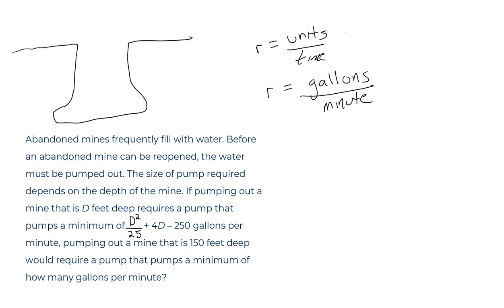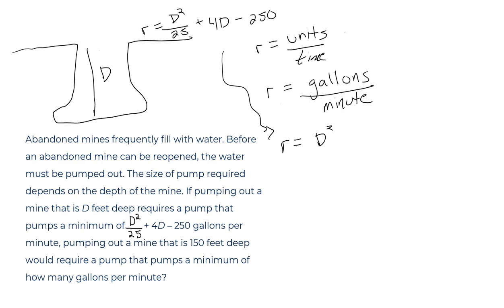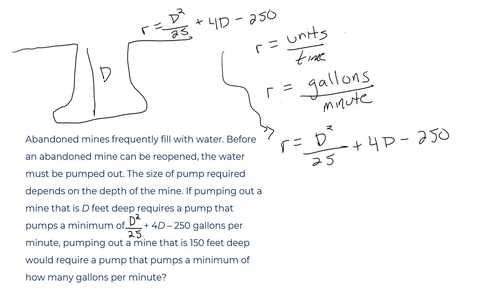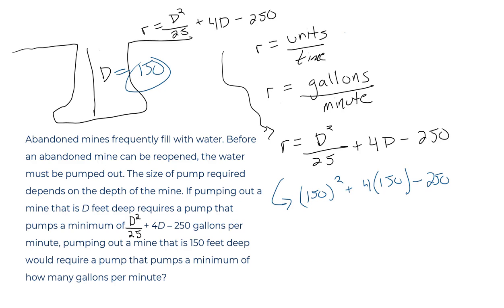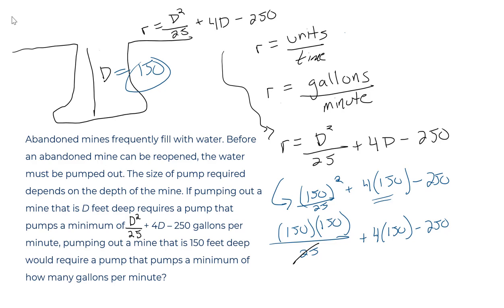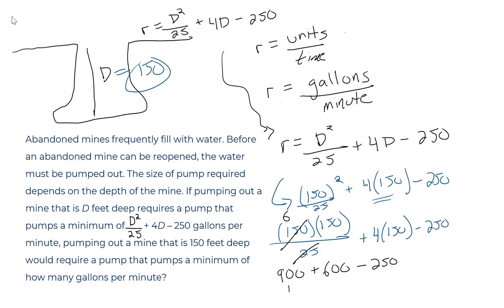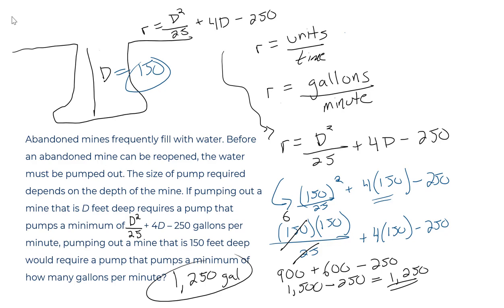Question 7: Abandoned mines frequently fill... (see link to official ACT practice questions below!)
Scroll down to "Math SET ONE"

Some calculators that meet ACT standards:

Abandoned mines frequently fill with water. Before an abandoned mine can be reopened, the water must be pumped out. The size of pump required depends on the depth of the mine. If pumping out a mine that is D feet deep requires a pump that pumps a minimum of  + 4D – 250 gallons per minute, pumping out a mine that is 150 feet deep would require a pump that pumps a minimum of how many gallons per minute?